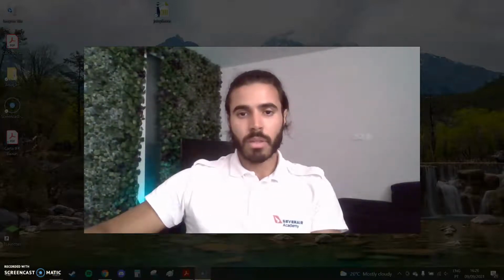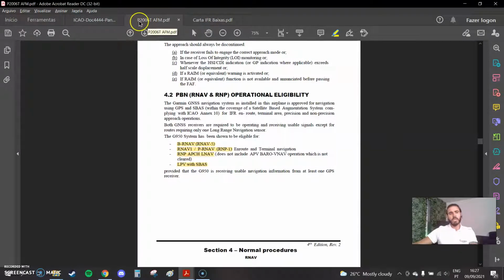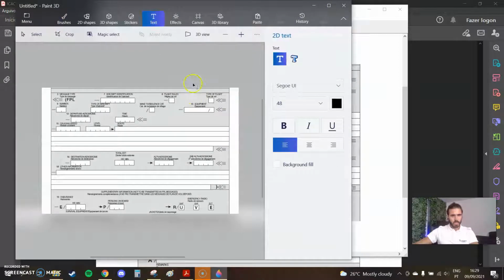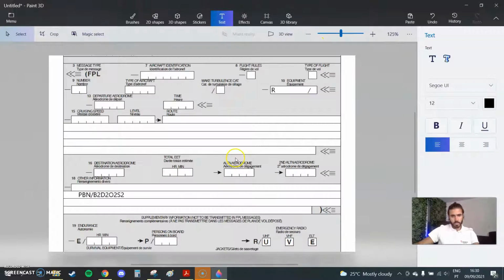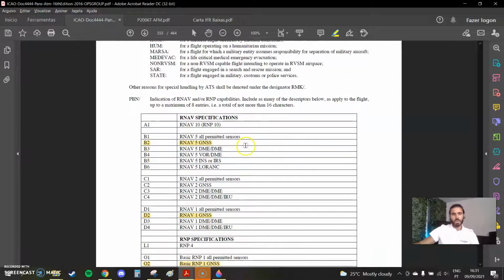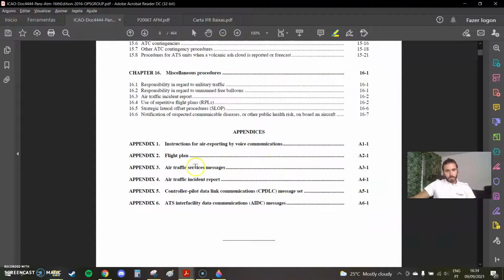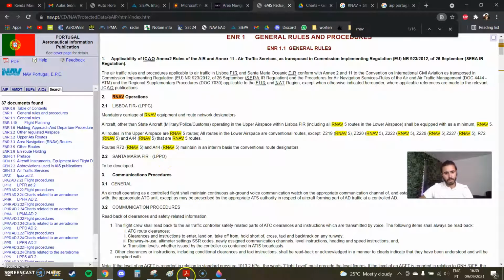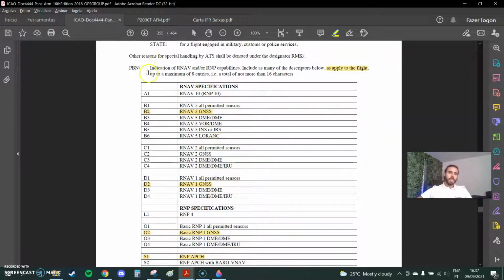PBN specification in the FPL